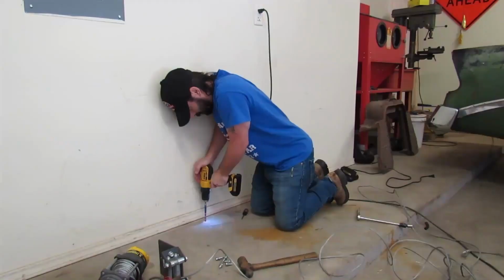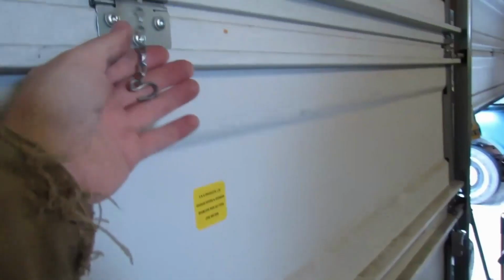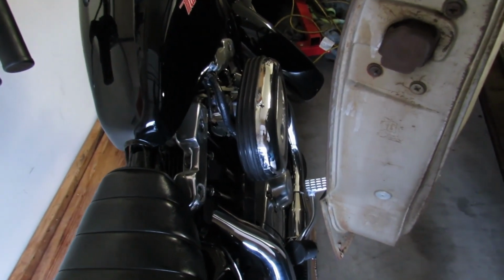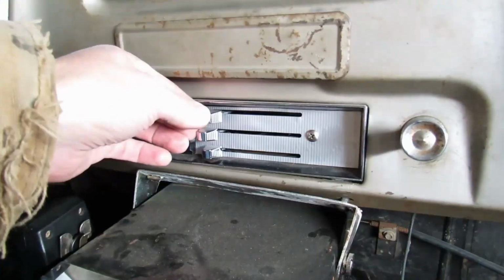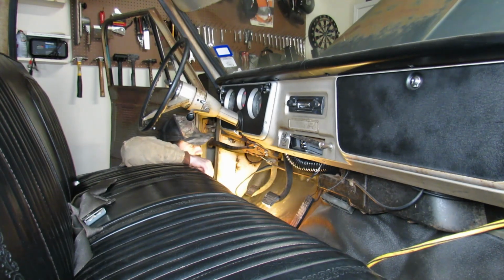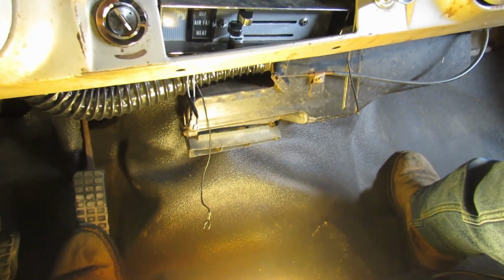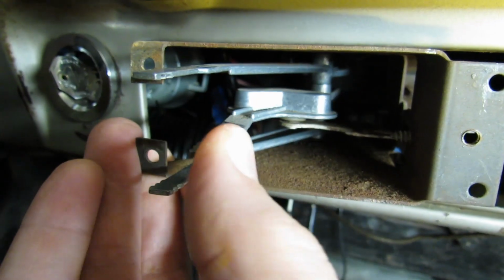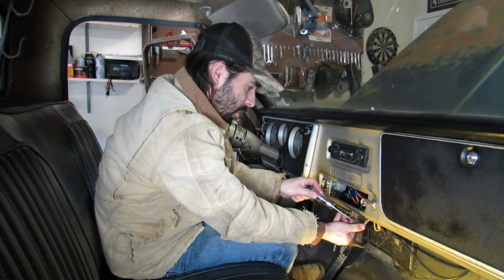It's Freezing In The Barn Find 1967 Chevy C10 Stepside!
It's winter now & the barn find 1967 Chevy C10 stepside has no heat! We need to drive the truck into the garage & start turning wrenches. This video is part of the playlist linked below.

I like these Chevy C10 T-shirts!

Get the tools I used in this video!
Car Dollies
Test Light
Way Better Work Light
Locking Pliers

Mount a winch to your garage floor!
Winch Accessory Kit
Dewalt Cordless Drill
Hammer Drill
Concrete Drill Bit
Concrete Anchors
Turkey Baster
Tape Measure

Here's the videos I mentioned in order.